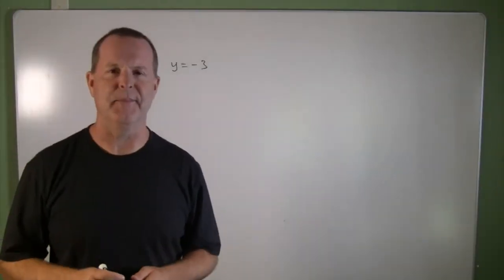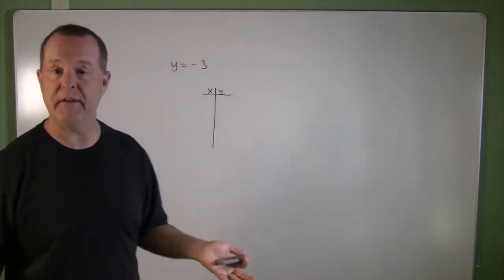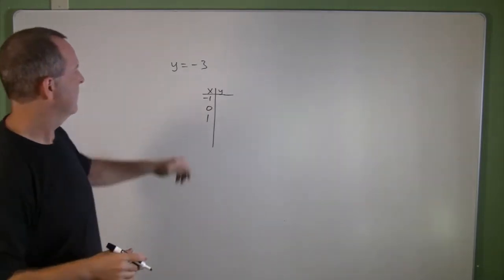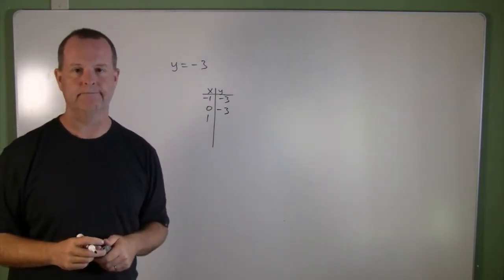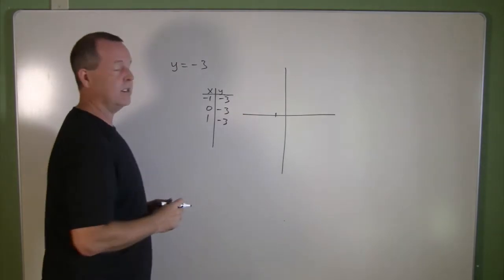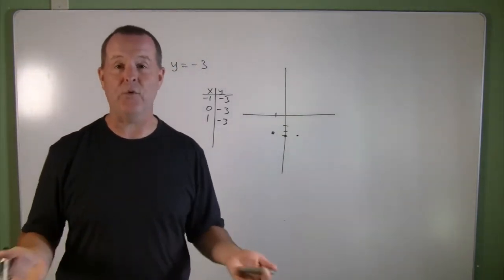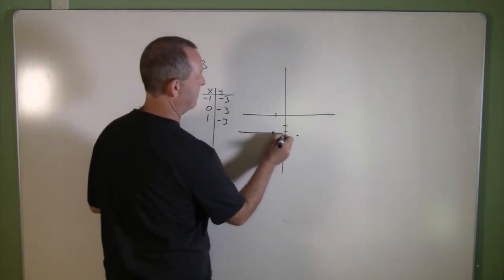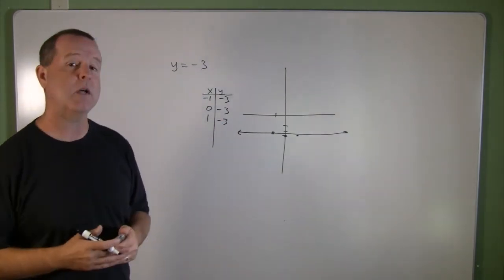Graphing a Horizontal Line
Graphing Linear Equations Using Intercepts
3.2.7